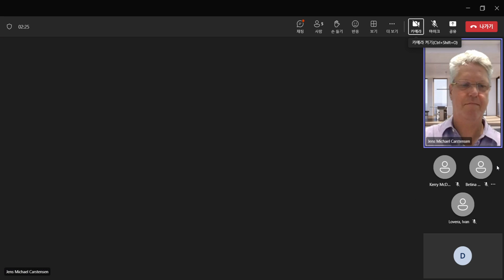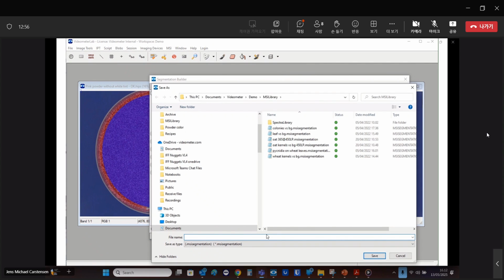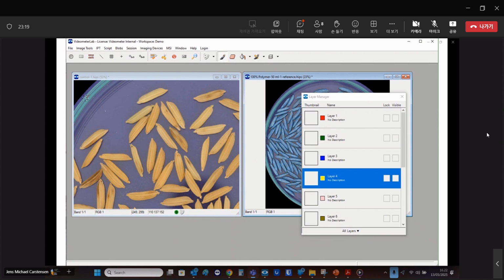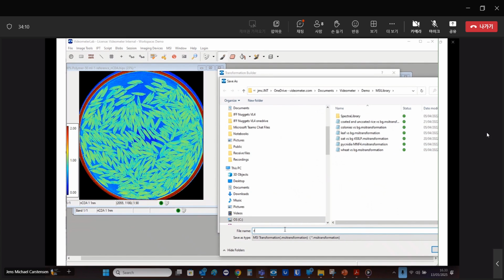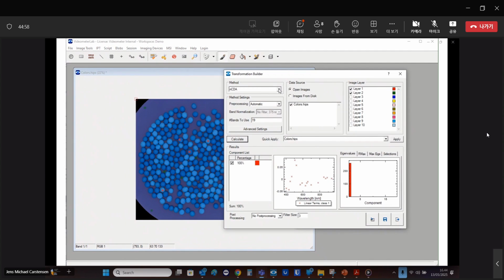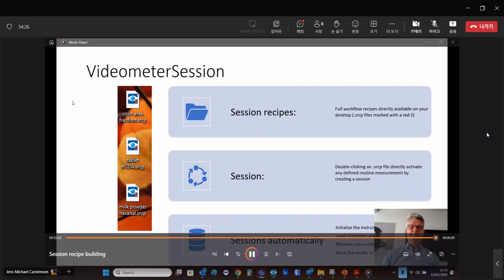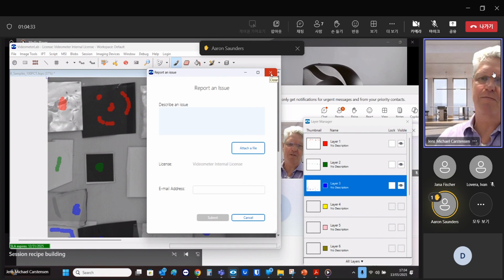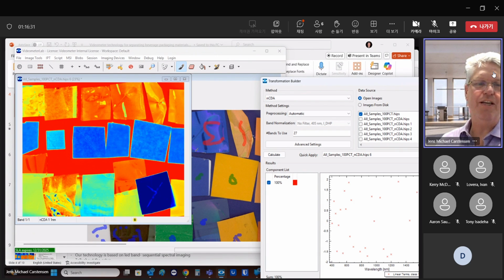비디오미터 세션 빌드